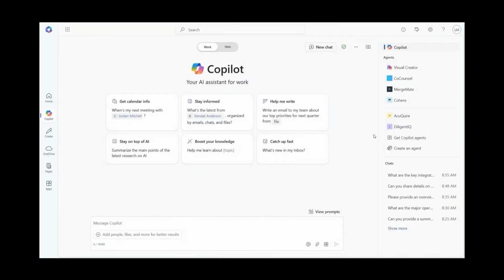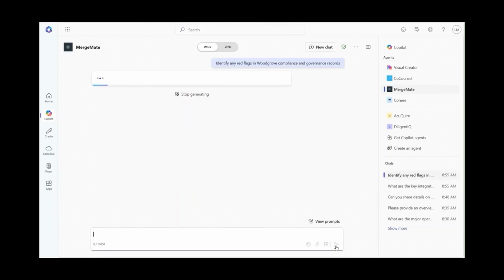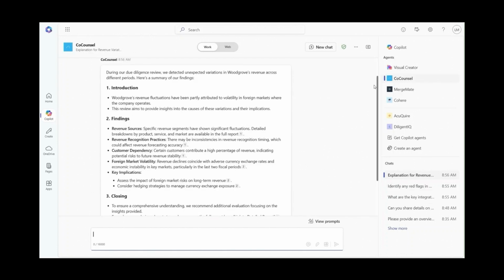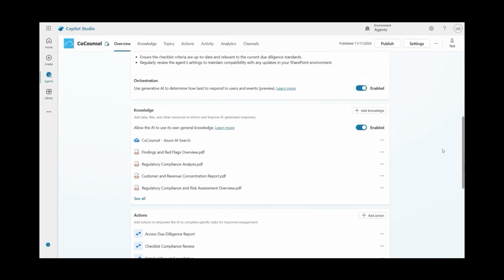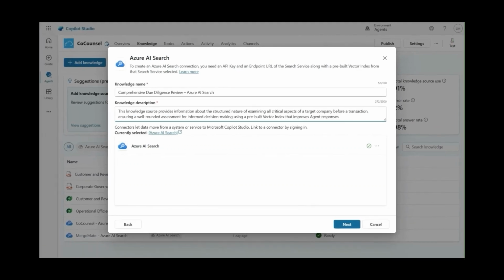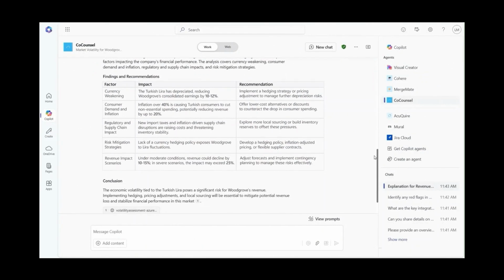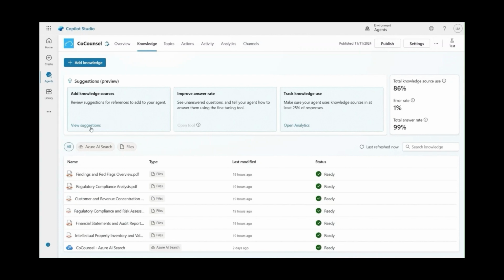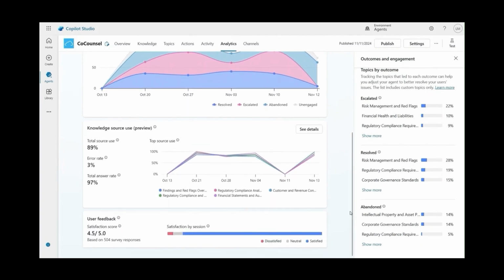Agentic AI Demystified With Copilot Studio